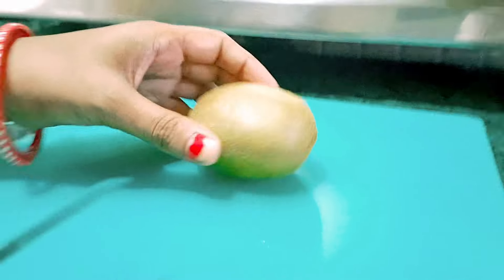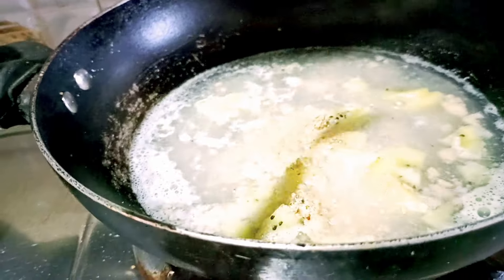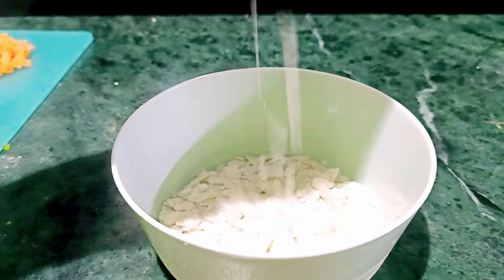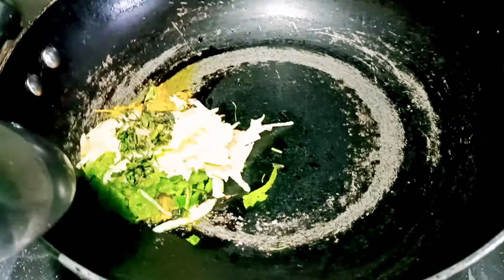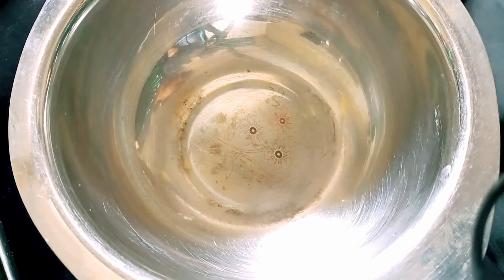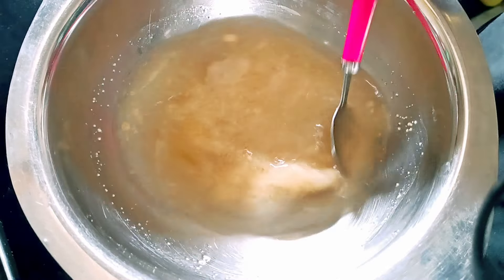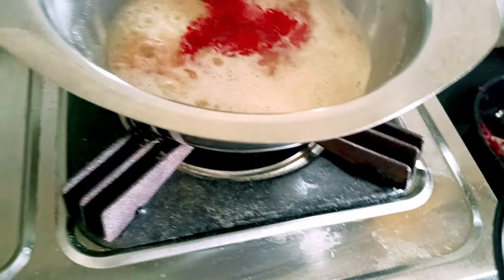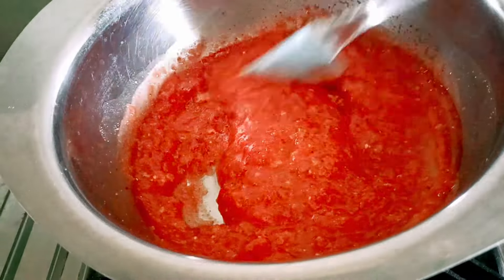What my 12 month old baby eat in a day 3 food recipes for for 9-12 month babies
What my 12 month old baby eat in a day 3 food recipes for for 9-12 month babies ‎@AnjaliAkashvlog

This video includes What my 9 Month old Baby
named Mimi eats in a day. I have shared 3 Baby
Solid food recipes fro breakfast, lunch and
dinner that will help for baby's weight gain, brain
development, gut health and very nutritious. Enjoy

Indian mom at home weekend routine, Morníng
to evening Indian mom routine, Indian mom
vlogger ,Indian mom morning routine, indian
mom busy morning routine, what my 9 month od
eats in a day, 6-9 months baby day routine, baby
food recipe, s baby food recipes, 6 months baby
food chart, 7 months baby food chart, baby food
recipes,6-12 months baby food recipes, baby
first solid food recipes, 6 to 9 month baby food
recipes, 6 month baby routine and food chart,
weight gain and brain development recipes for
baby, breakfast, lunch and dinner recipes for baby